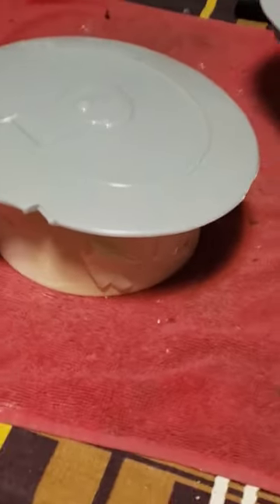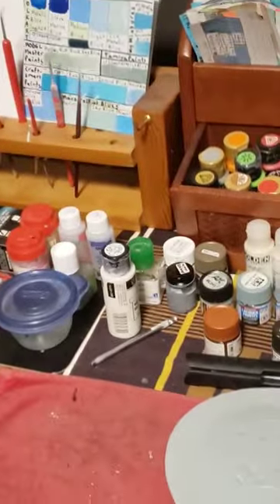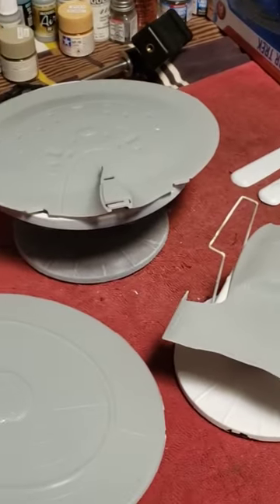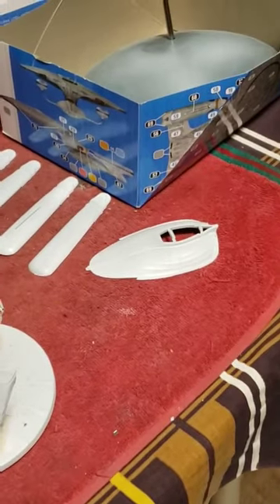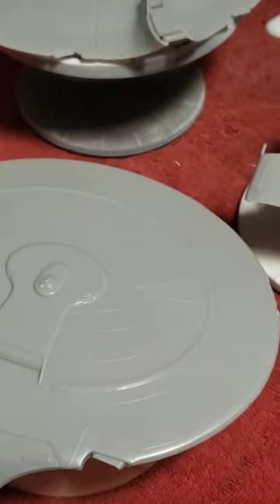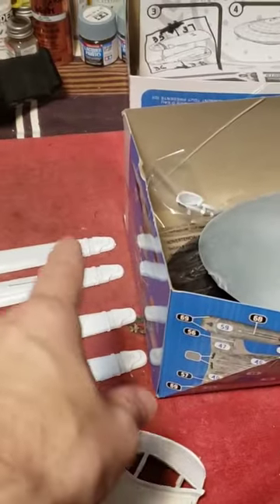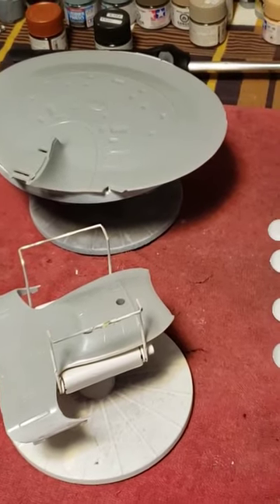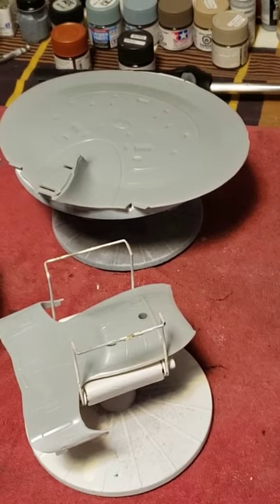Part 3 Preview #1: Restored Enterprise-D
In this short Preview for Part 3 of Model #39, I applied the primer coat to the model. Only 6 weeks until I start my Road Trip to GalaxyCon Raleigh: where Terry Matalas will be attending!